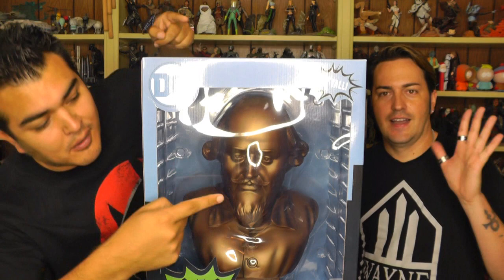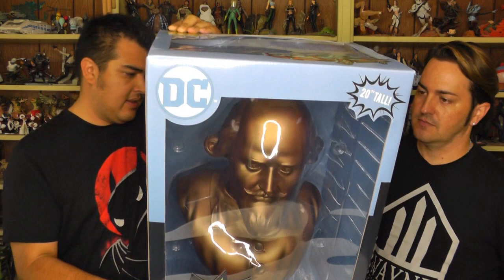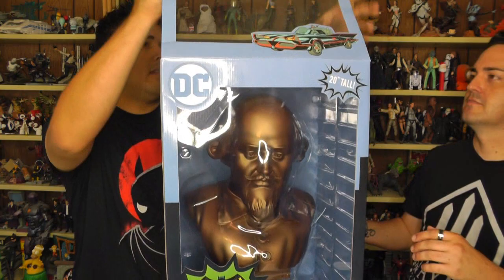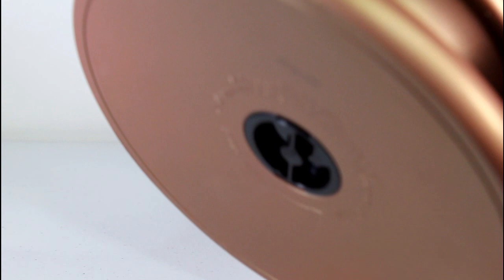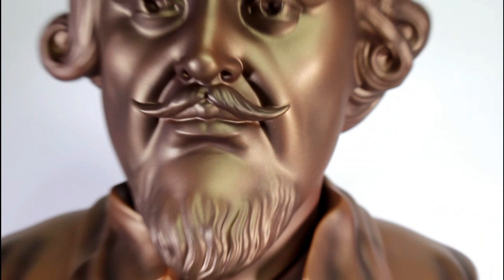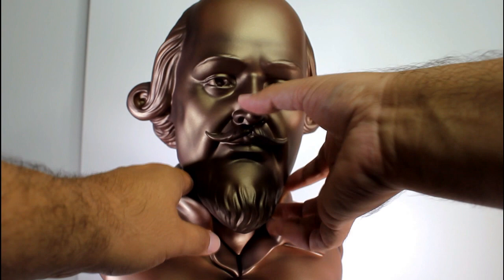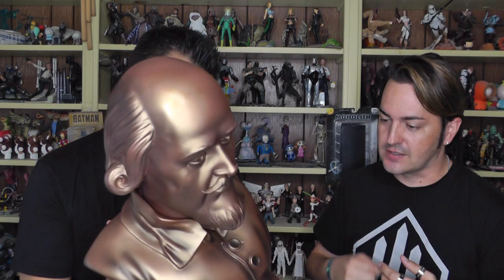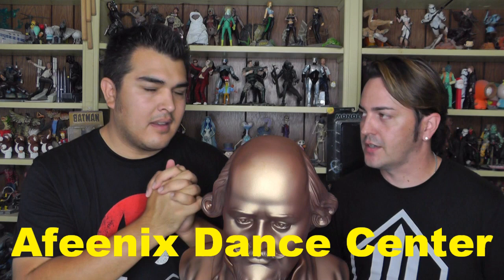Batman 66 SHAKESPEARE Bust Bank Review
Unboxing & review of Batman Classic TV series Shakespeare vinyl bust bank from Diamond Select. by John Carlos McMaster and special guest B.J. Brasier.